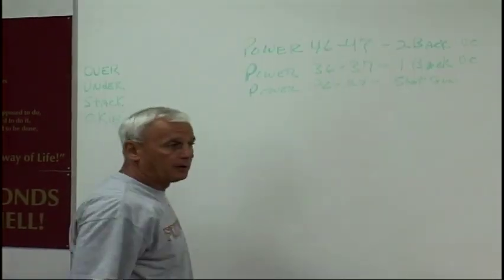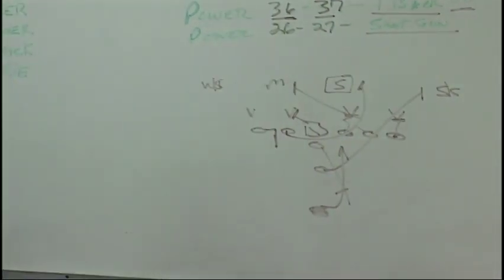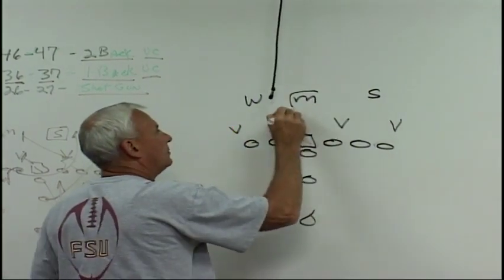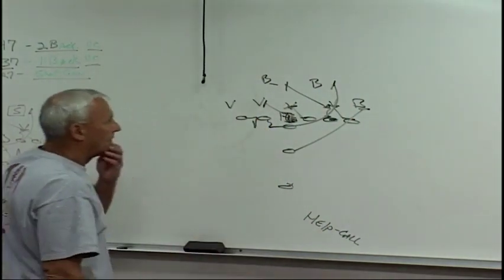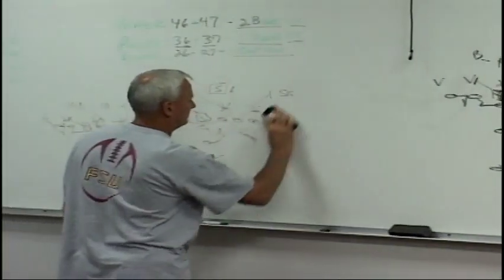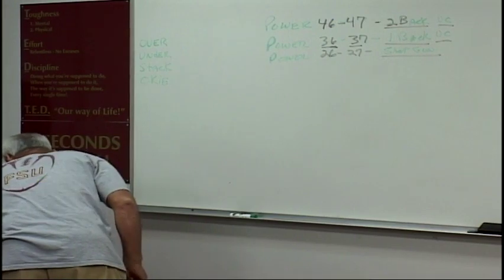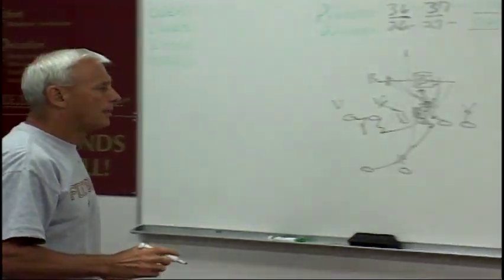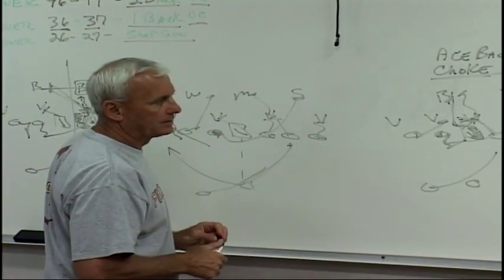FSU Offensive Line Power - Trickett Teach Tape 5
FSU Offensive Line Coach Rick Trickett
Summer Teach Tapes